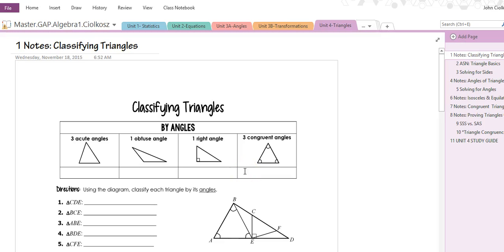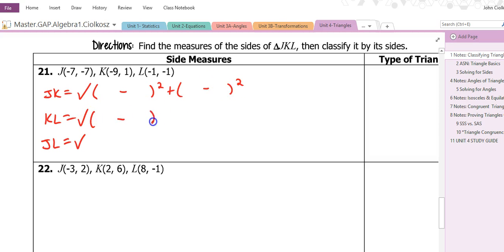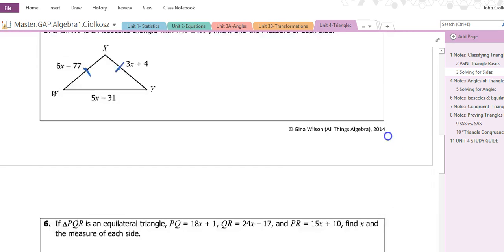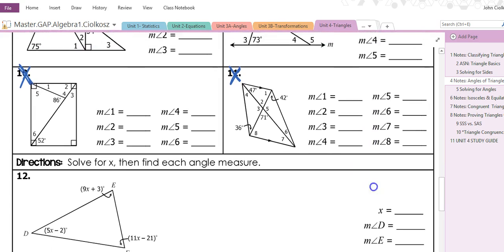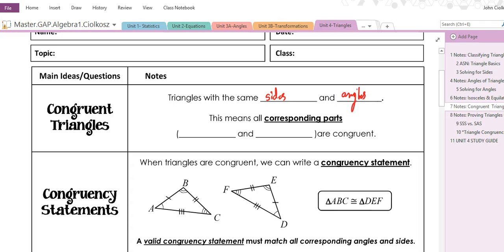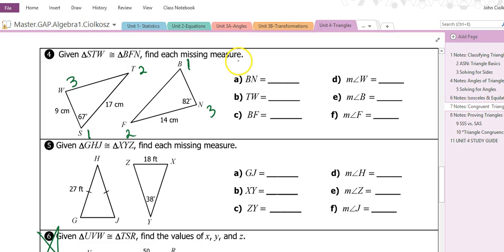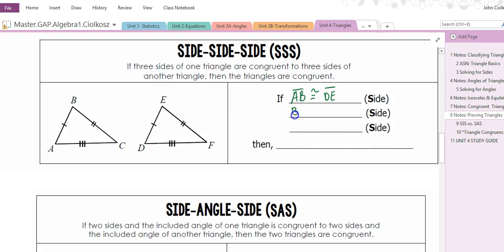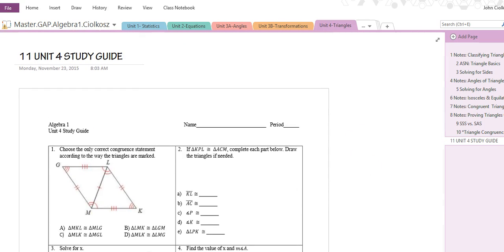Algebra Credit Recovery Unit 4